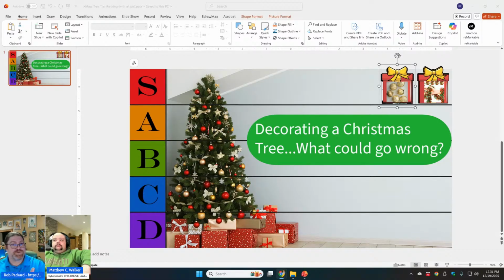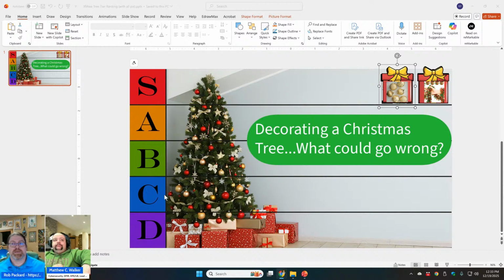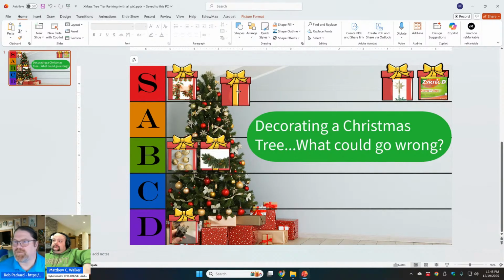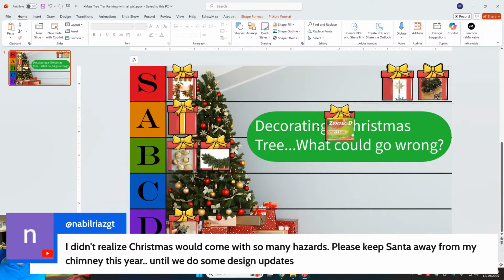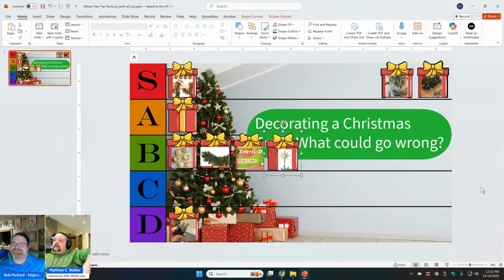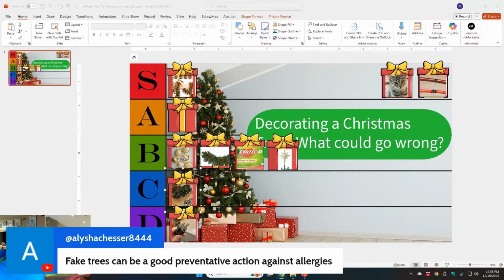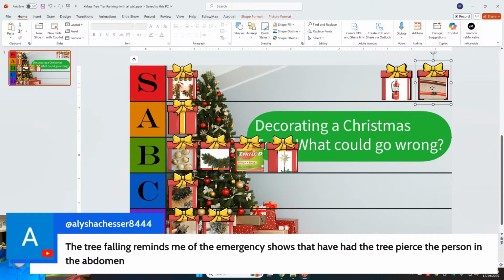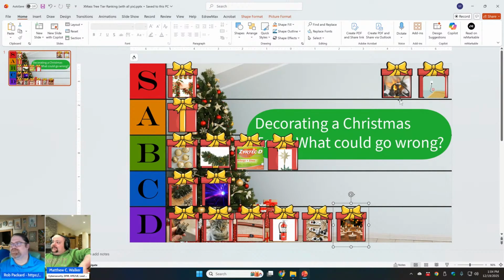📊The #1 Mistake Teams Make When Ranking Harms for Usability Testing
With 150 house fires annually in the US attributed to a Christmas tree fire, understanding proper fire safety is paramount, especially during the holidays.

Medical Device Academy will be discussing use errors this Friday in a live video with Rob Packard and Matthew Walker--our resident usability consultant and firefighter.

Our live-streaming video will explore how to identify simple use errors and evaluate the potential harm of those use errors. Join us for valuable safety training and practical tips where you will learn a little about usability engineering.

We are going to do this in a fun way by using a tier ranking chart to score the potential harm of each use error.

We also thought this would be a fun exercise to help teach usability engineers how to rank harm when they are analyzing use-related risks.

What if the biggest risk to your users isn’t the harm itself…but the way your team evaluates it?

When it comes to usability testing, teams rarely struggle with identifying use errors—but they make critical mistakes when ranking the harms associated with those errors. Making a mistake in ranking harms can derail your entire risk analysis.

If you rank a harm too low, then you might not implement adequate controls to reduce use-related risks. If you rank a harm too high, you might do more usability testing than is necessary.

In this video, we provide a list of use errors and rank each error by the severity of harm in a tier ranking system. As our case study example, we will be discussing use errors that might occur when decorating a Christmas Tree.

Happy Holidays!

● In this video, we provide a list of use errors and rank each error by the severity of harm in a tier ranking system.

Happy Holidays!

🔍 What You’ll Learn about Usability Engineering
● The surprising bias that creeps into rankings
● How inconsistent harm definitions can wreak havoc
● Real examples of good and bad ranking practices
● A recommended ranking scale we use

📌 This is our last live-streaming video for 2025. Our next live-streaming video will be:
🗓️ Thursday, January 15, 2026, @ 12:30 p.m. ET
We are switching to Thursdays for 2026 instead of Fridays. Don’t forget to join us each Thursday for our live-streaming videos in 2026.